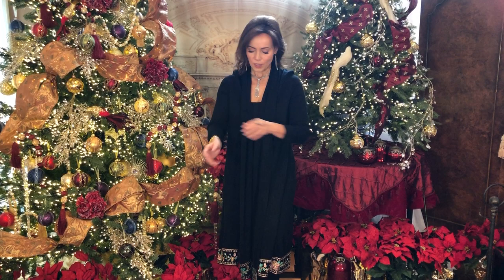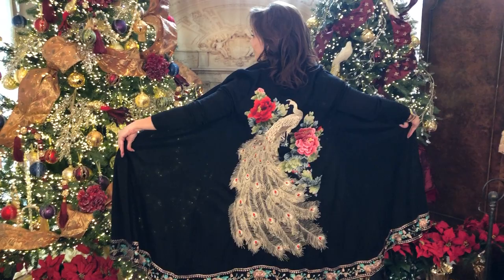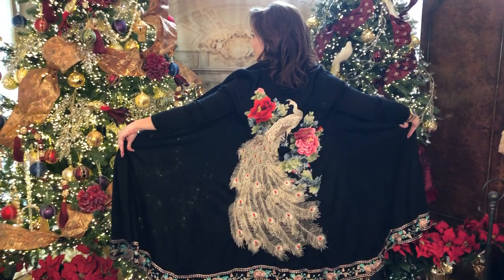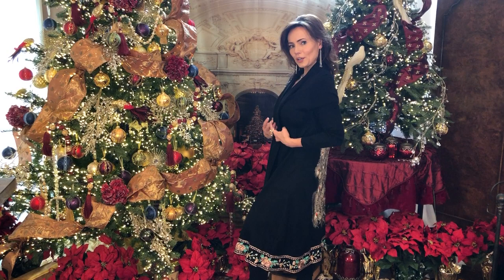Embroidered Duster Peacock Cardigan